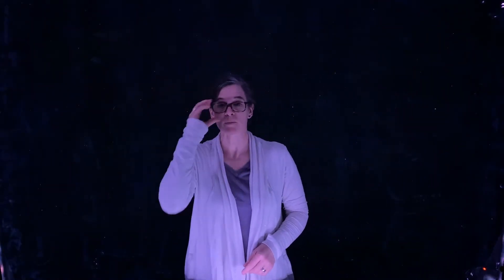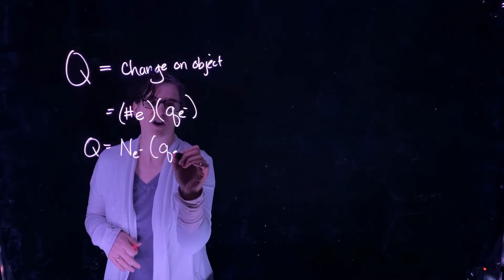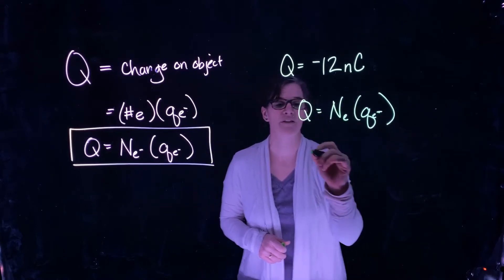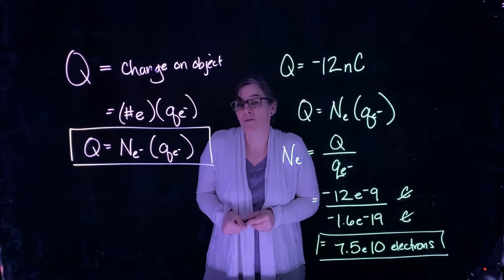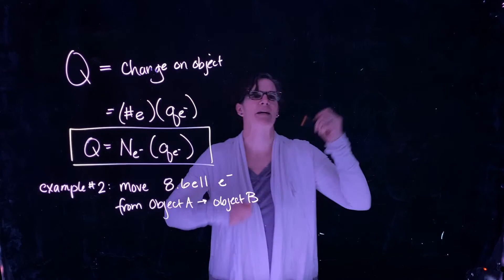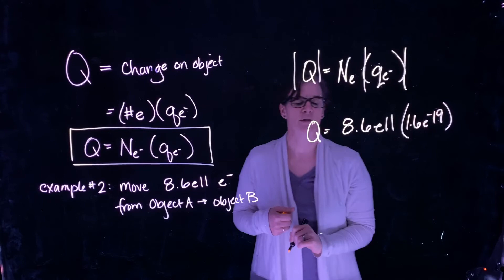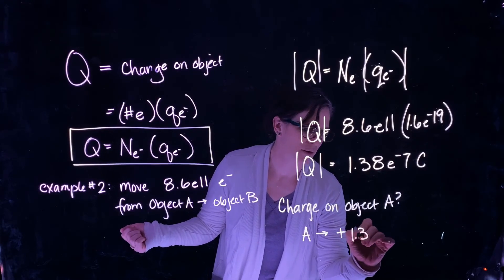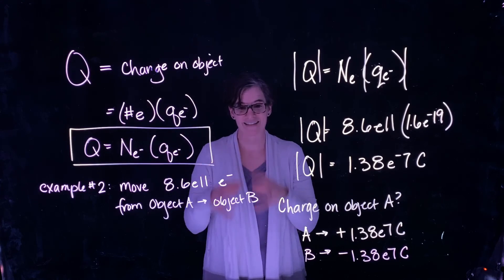Quantization of Charge Example Problem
See NOTE below!
Two example problems regarding the quantization of charge
1. How many excess electrons are on an object with charge -12nC?
2. If you move 8.6e11 electrons from object A to object B, what is the charge on object A?

NOTE - there is a small error at the very end of the problem. The answer to part (B) is correct and when I discuss the two objects and their respective charges, I unintentionally drop the (-) from the power on 10. Yikes!  This occurs at time 5:50. Please note this error and I will remake the video ASAP. Thanks for the catch from the comment.